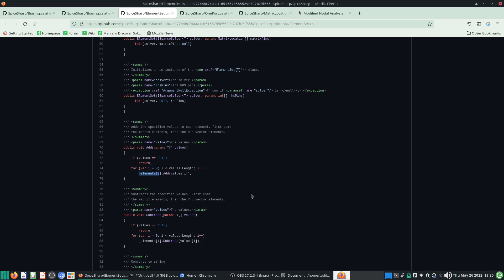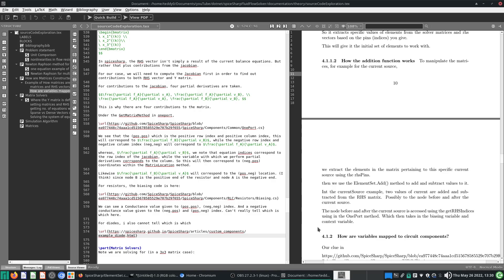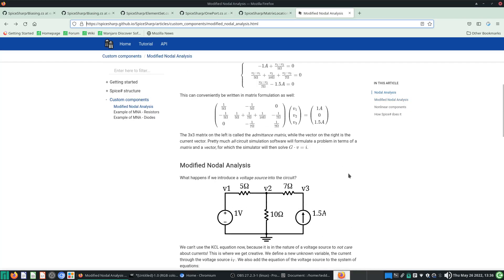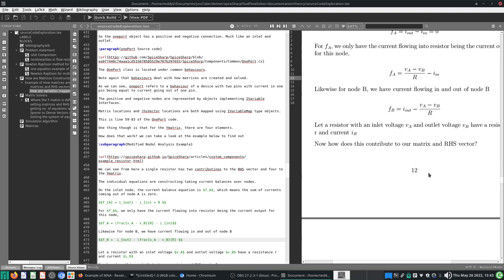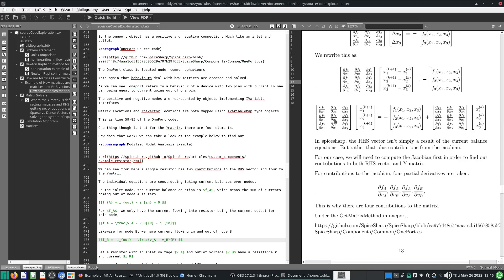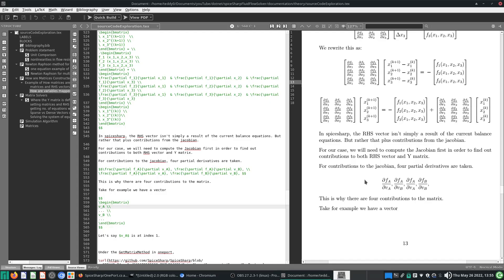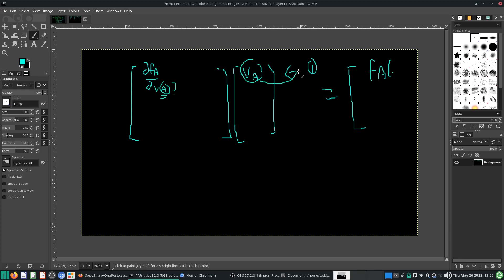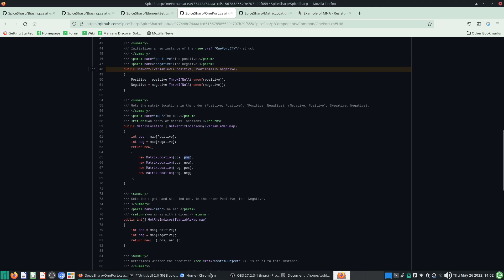spiceSharpFluidFlowSolver 7 - Code Exploration OnePort Class and Nodal Analysis Eg with Resistor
Here I discuss how matrix and rhs indices are given to the elementSet class using the OnePort class.
Useful Links
Modified Nodal Analysis for Resistor

Video Sections
Chapters:
0:00 Recap on how ElementSet works to change specific elements within Ymatrix and RHS vector
6:15 How OnePort Supplies the right coordinates for Ymatrix and RHS vector pertaining to components and their nodes
7:40 OnePort Constructor
8:50 GetMatrixIndices and GetRhsIndices
10:00 Modified Nodal Analysis for Resistor, why four elements within GetMatrixIndices?
13:20 Current Balance over positive and negative node
18:50 computing the Jacobian
21:40 Indexing the contributions of the resistor within the Jacobian
42:22 Conclusion